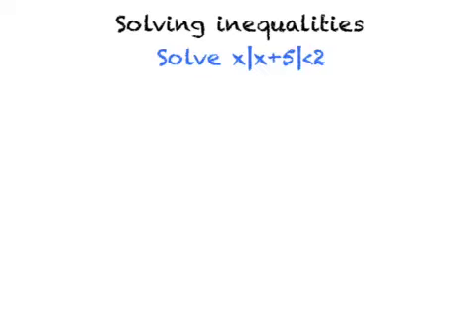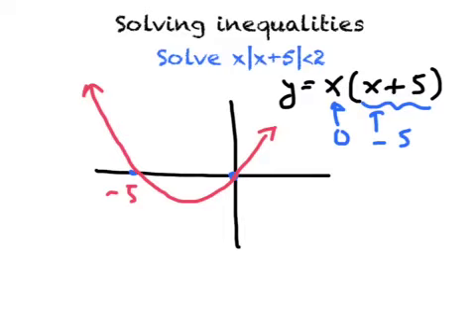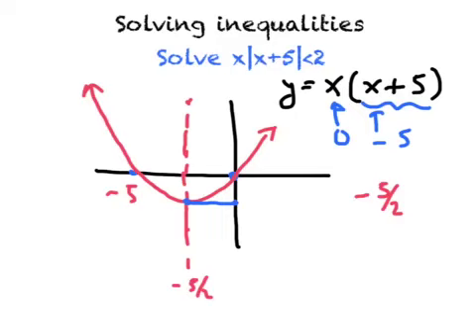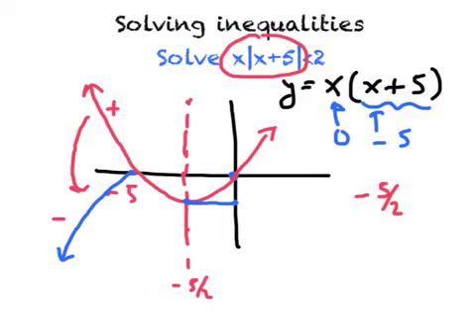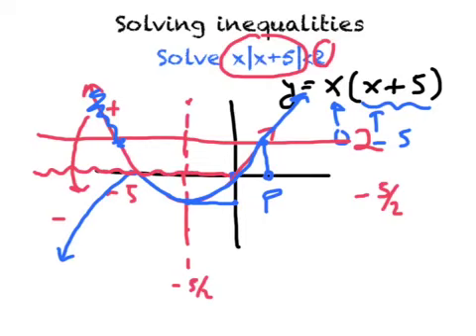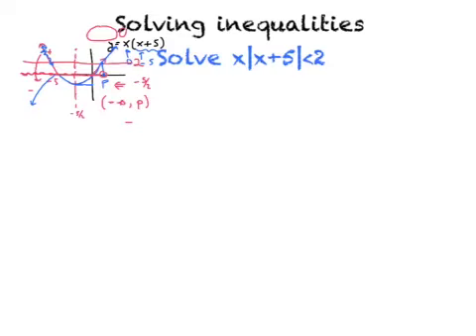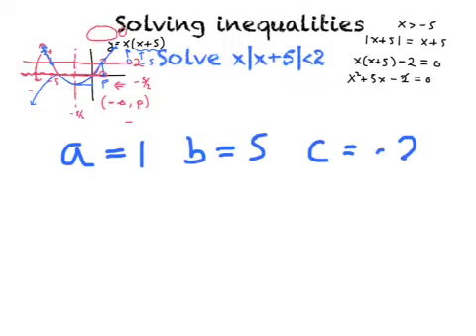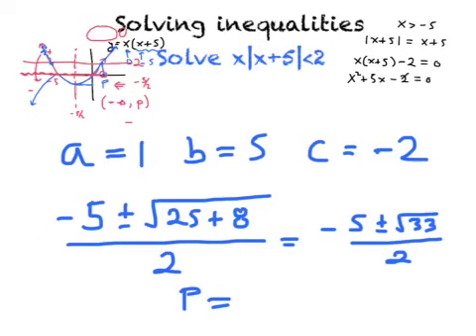Solving Inequalities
Tutorial on how to Solve Inequalities: Hire a Lawyer.